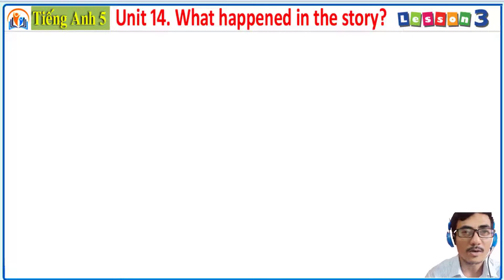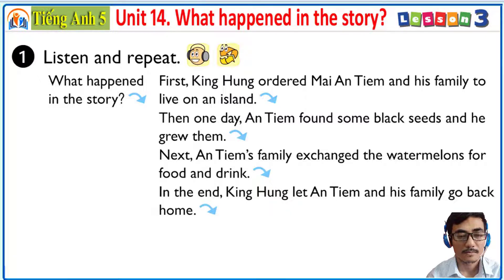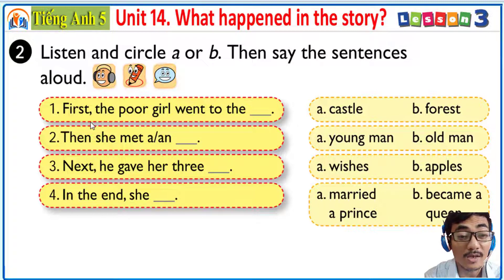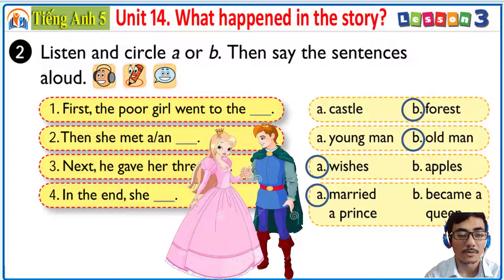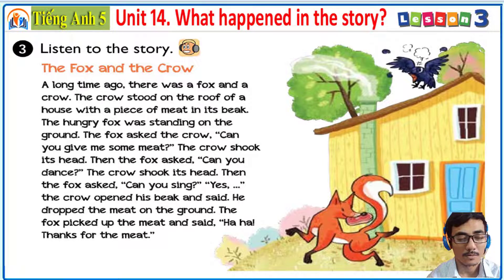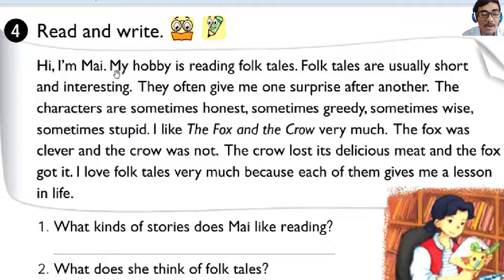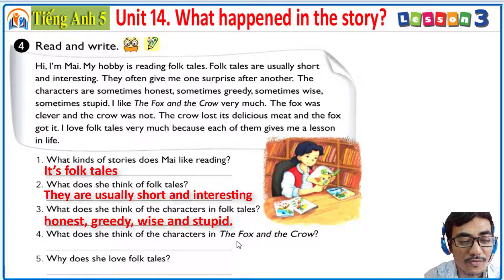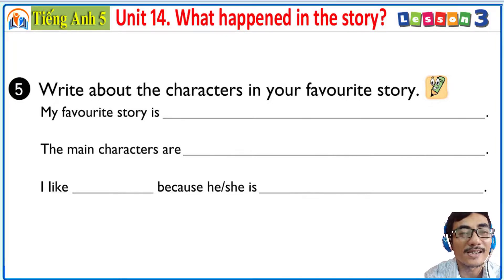BÀI GIẢNG TIẾNG ANH 5 - UNIT 14 - WHAT HAPPENED IN THE STORY? - LESSON 3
KÊNH COFFEEMAN ENGLISH TV chuyên sản xuất các videos theo nội dung chương trình SGK TIẾNG ANH hiện hành của BGDVN từ lớp 1 đến lớp 12. Bấm vào LINK dưới để vào kênh xem videos
CÁC VIDEO BÀI GIẢNG UNIT 14 - TIẾNG ANH 5 GỒM
                            BẤM VÀO LINK NÀY ĐỂ VÀO DANH SÁCH
1. Video bài giảng Lesson 1
2. Video bài giảng Lesson 2
3. Video bài giảng Lesson 3
4. Video hướng dẫn làm bài tập về nhà.
CẢM ƠN BẠN ĐÃ XEM. NẾU THẤY CÓ ÍCH.